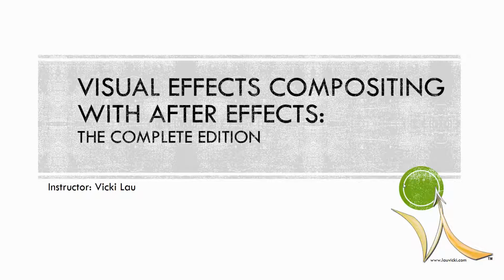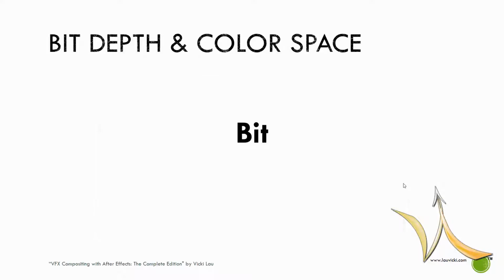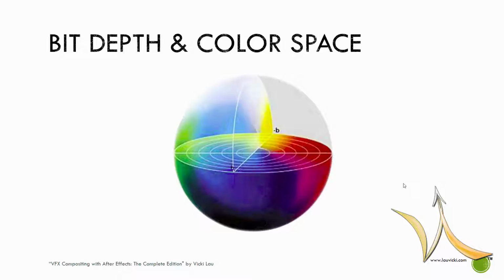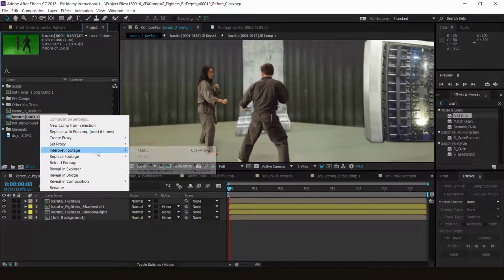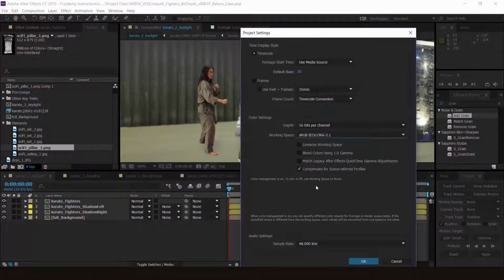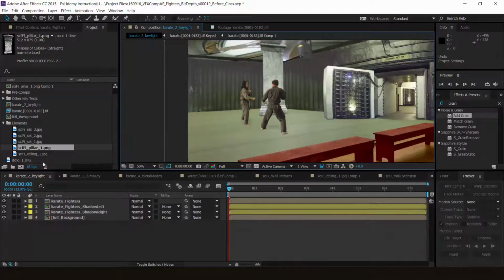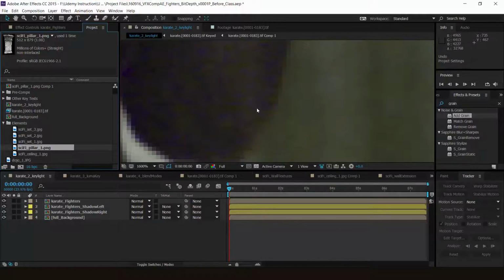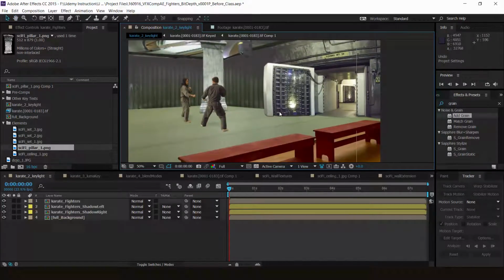"Visual Effects Compositing with After Effects": Bit Depth & Color Space (PREVIEW)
Learn How to do Compositing from an Industry-Trained Professional.

Using 3 real live-action films as test shots for this course, learn by actually working on shots while following the course as a step-by-step guide to proper and professional compositing.

Taught by a real professional in the visual effects (VFX) and film industry who worked on actual Hollywood blockbusters, you will walk away learning and applying what I learned myself, whilst working on the visual effects of major Hollywood film and television, AND saving yourself a bunch of hours with lesson content that only exists when it is necessary - unlike those 15-hour courses where most lessons simply just go on forever, or exist for no reason.

Trek on!